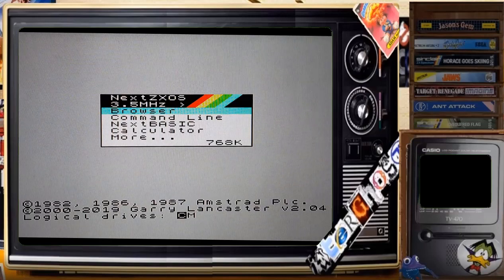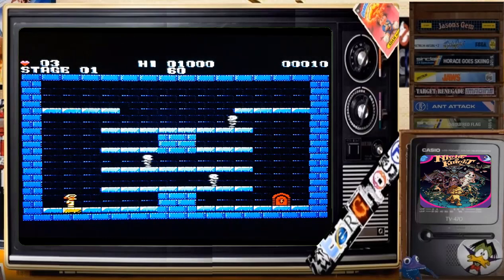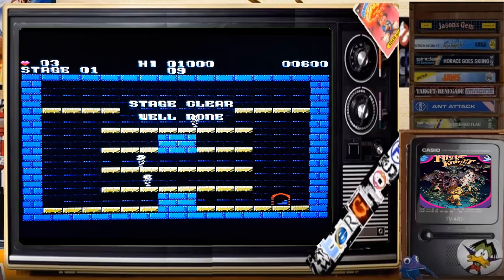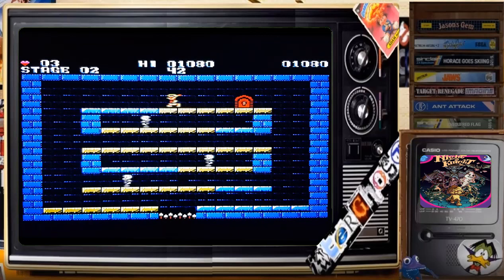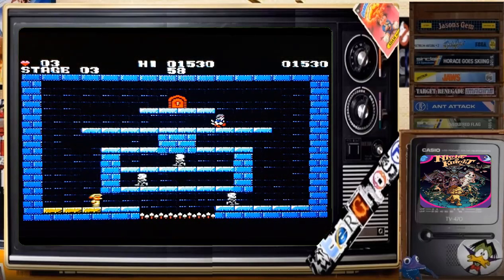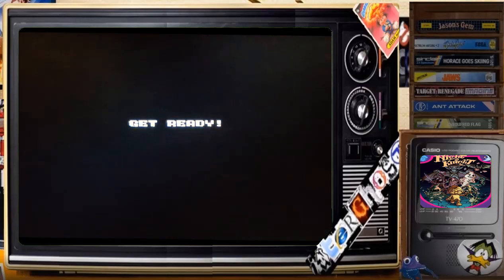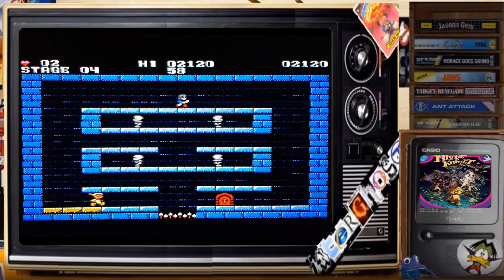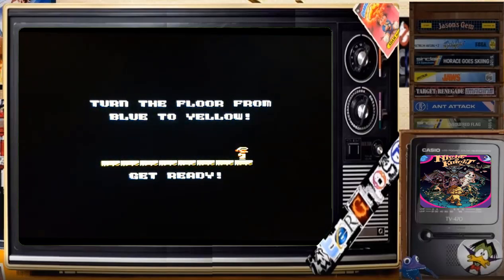NIGHT KNIGHT - ZX Spectrum NEXT Game Review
My 3rd ZX Spectrum NEXT game review is for a nice little arcade style MSX conversion. Walk over the blue platforms and turn them all yellow before collecting the key! I reall ylike this one. Let me know what you think!